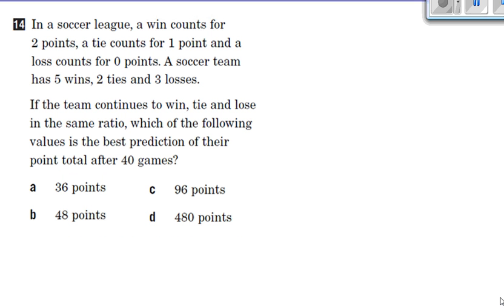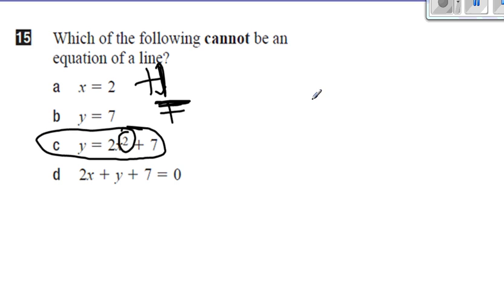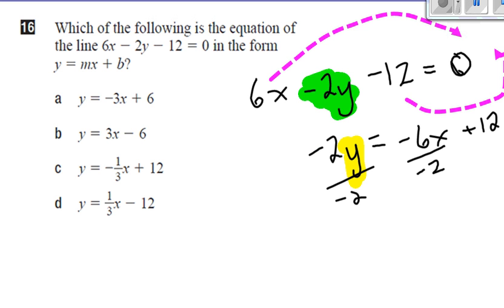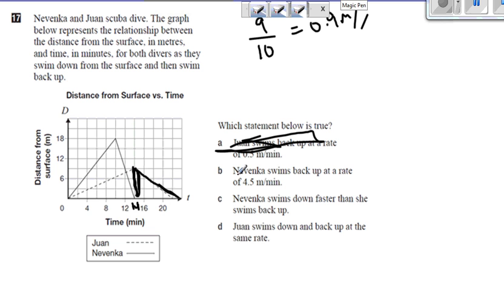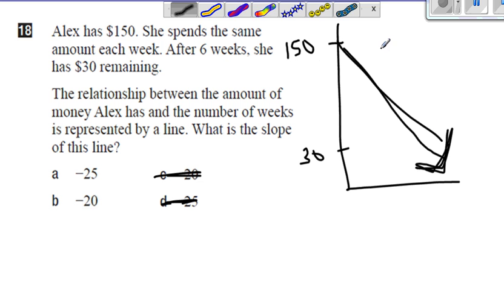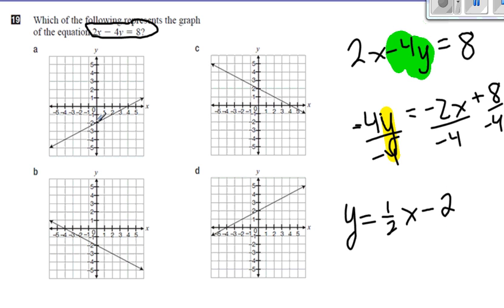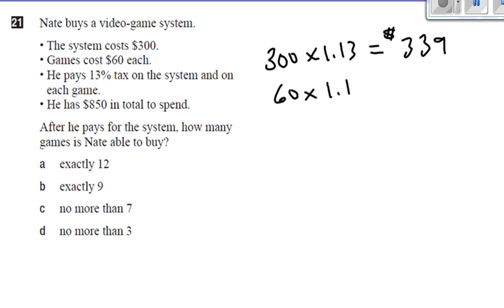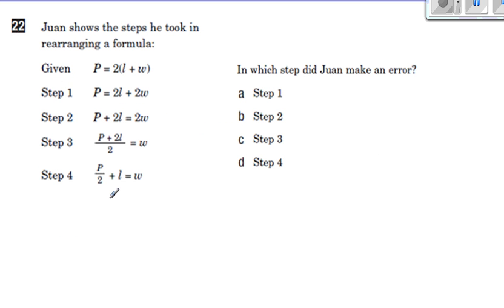Practice Questions video3.wmv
MPM 1D1 - Practice Questions, video #3.  These are the solutions to the Practice Material you were given in class.  (The questions are mostly taken from the June 2011 EQAO.)